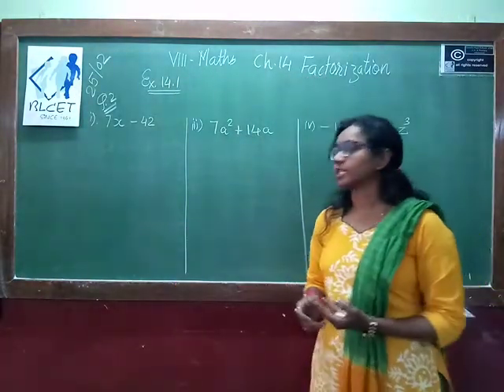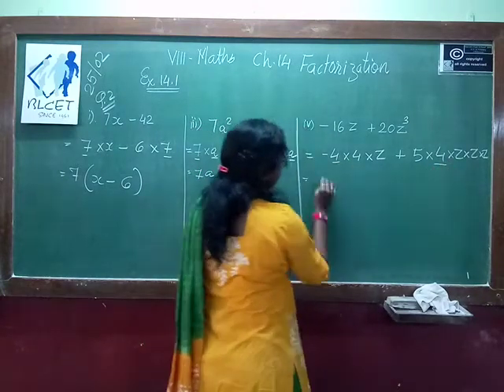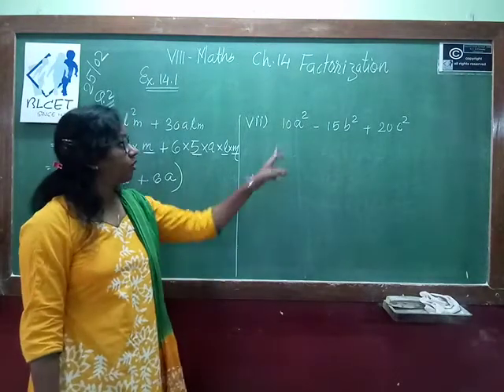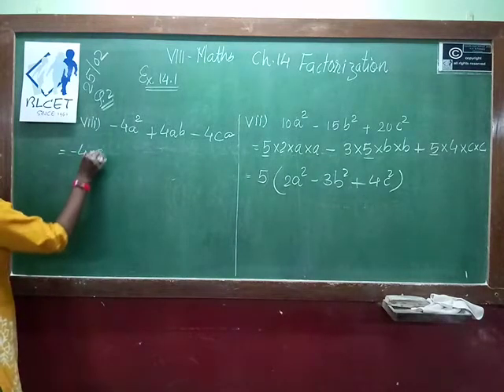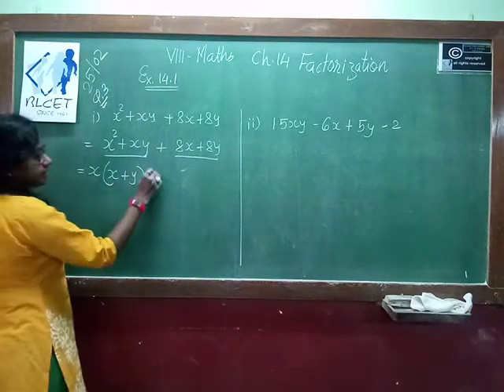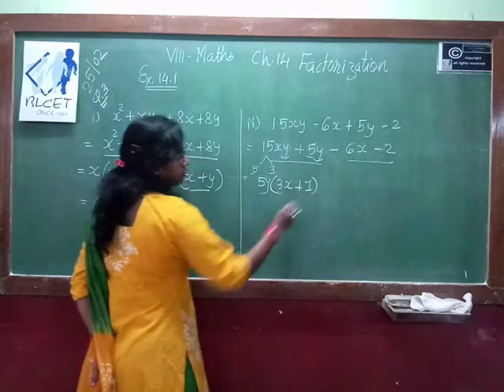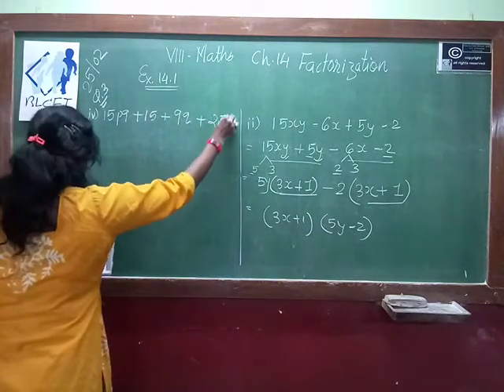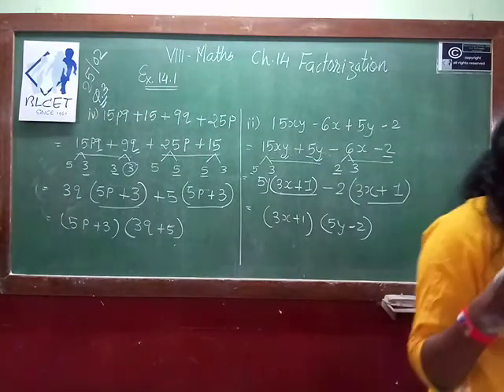M8 c14.1 p2